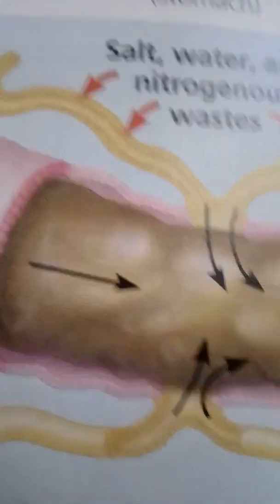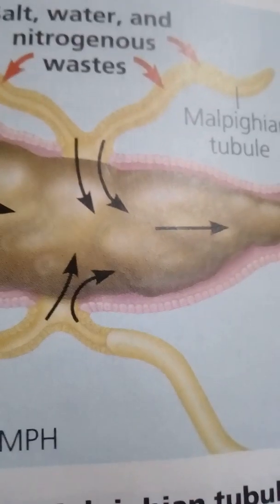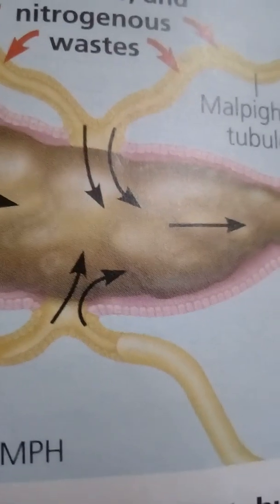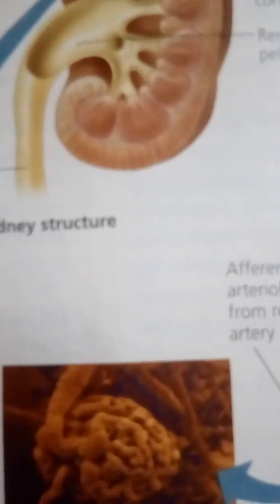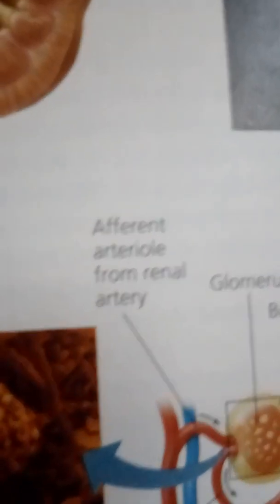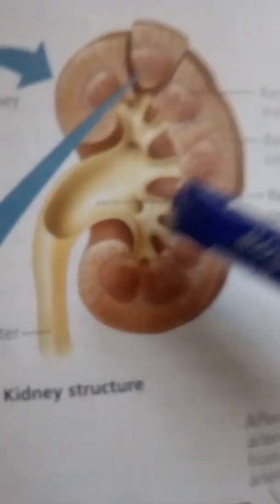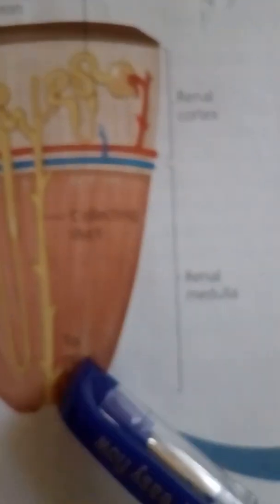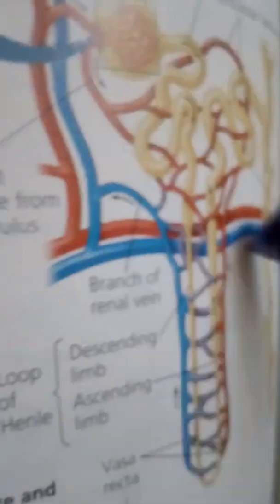biology(nephrons. .of the mammlian kidney)